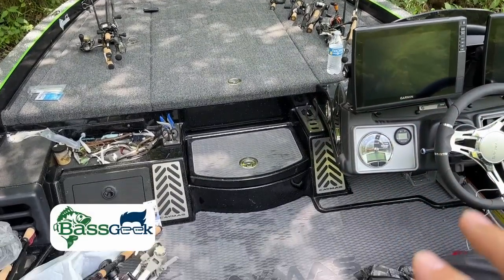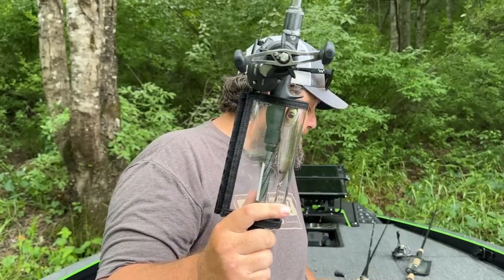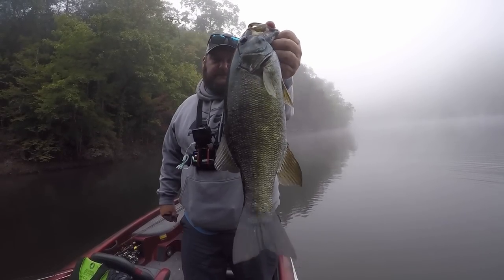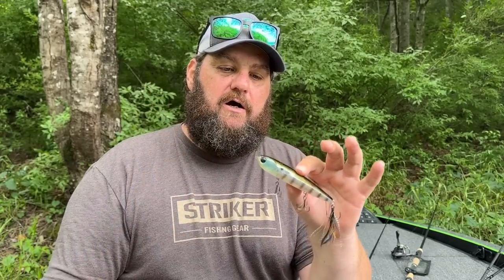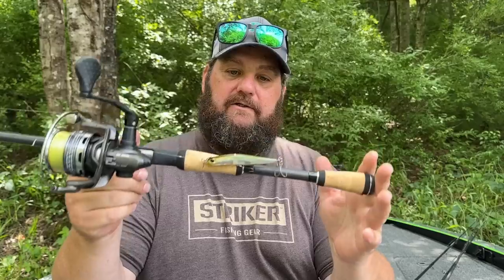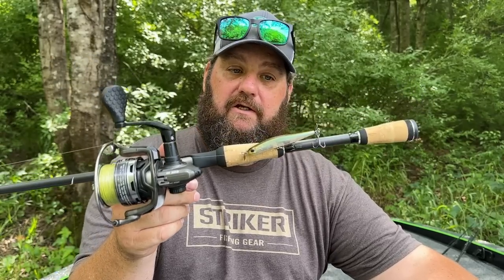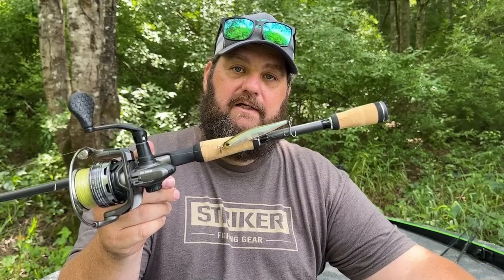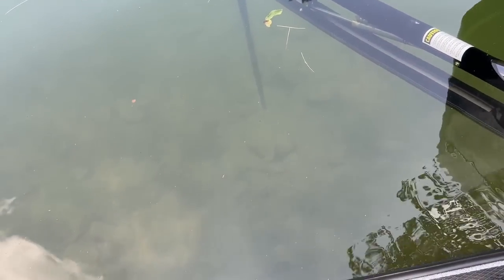Top 5 July Baits and How to Fish Them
I can. I catch bass on these top 5 baits in July. I know July can be a challenging moth at times with the heat. At times we would rather be on the beach. If you go bass fishing however you should really think about taking these baits and setups with you.

Camera Gear:
3x's Gopro Hero 5 Blacks

Top 5 July baits. top 5 July lures. Top 5 baits for bass fishing. top 5 baits for fishing. How to catch bass in July. July bass fishing. summer bass fishing. summer fishing. best bass fishing lures for summer.